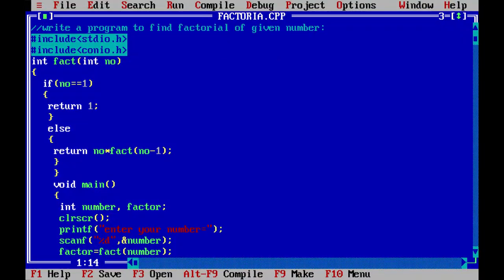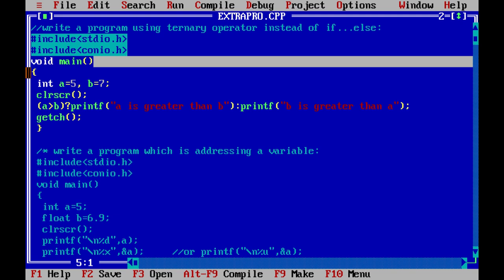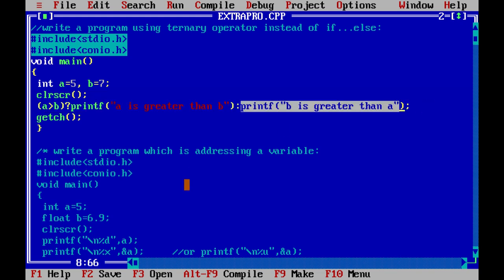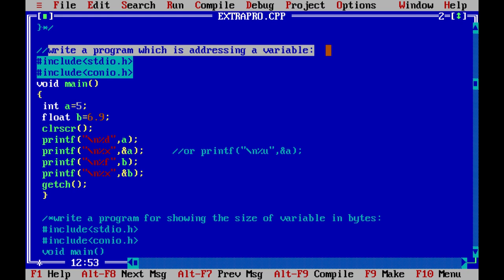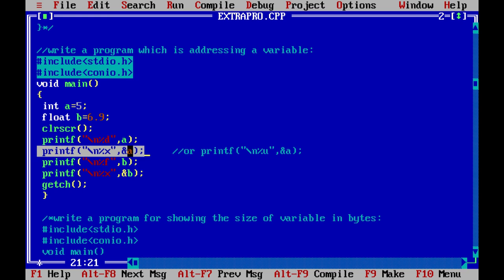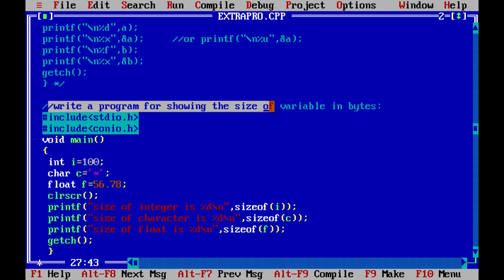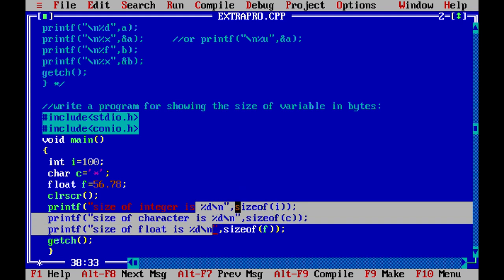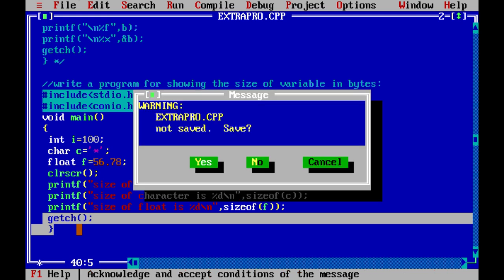C-Programming Course Media 35